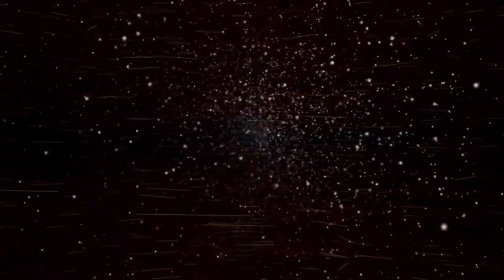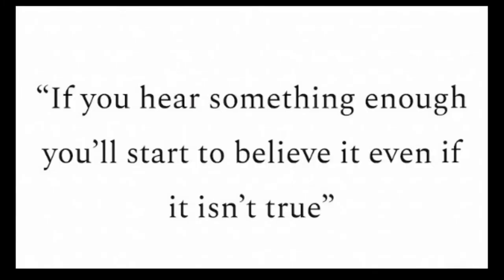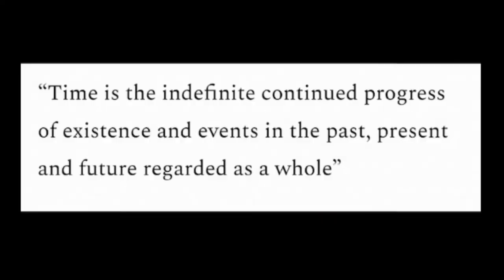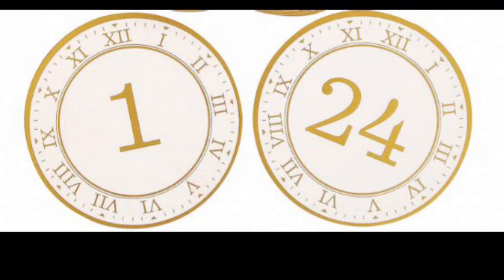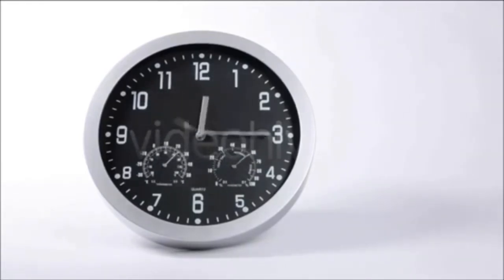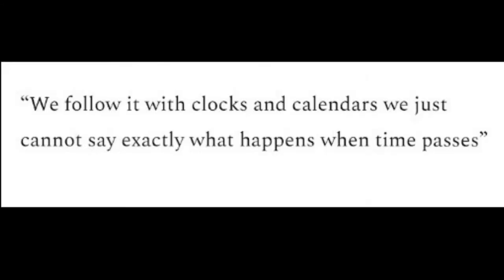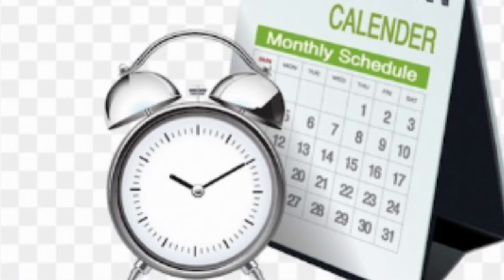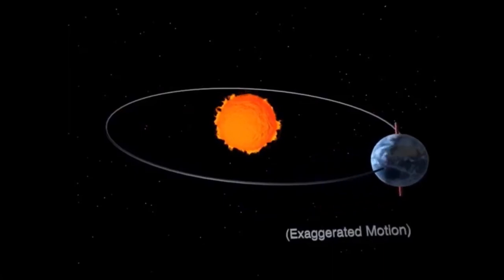What is time? (Illusion unveiled)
Sources- Jason Palmer, BBC News
                 researchers from the university of Portsmouth and the federal university of Rondonia
                 Reddit U/superbuddhapunk
                 Wikipedia